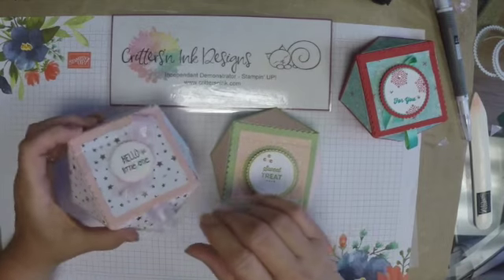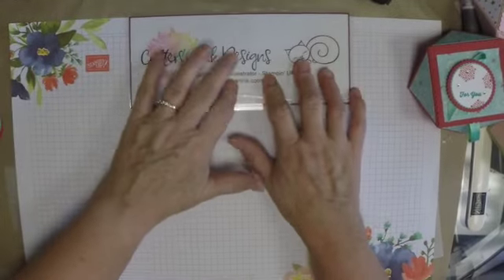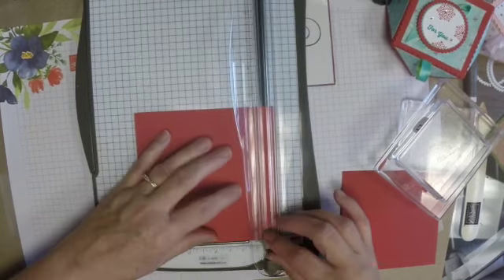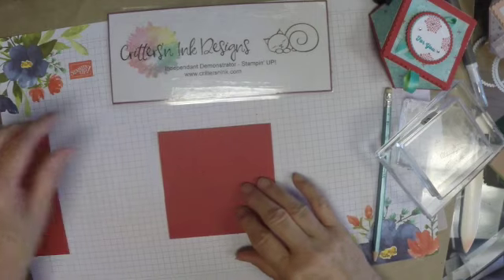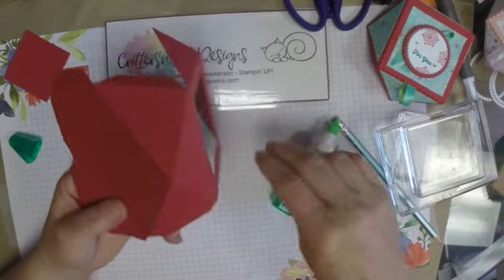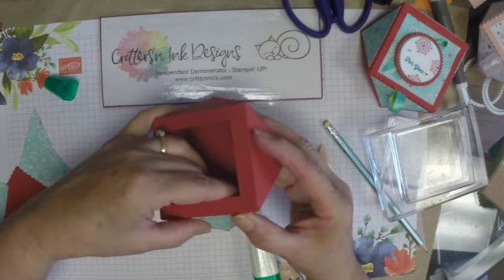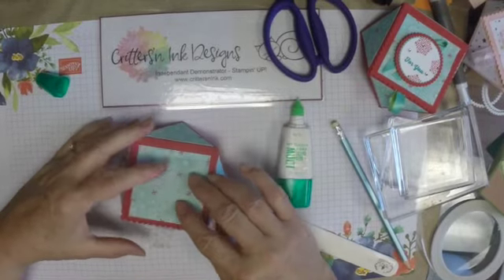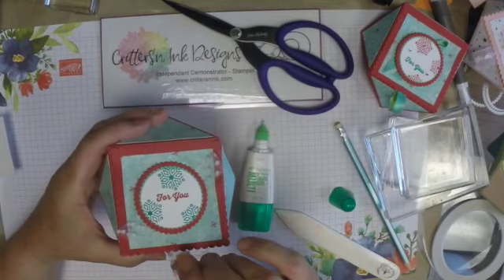Multi-faceted box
Hi There !!  I did this video, trying to learn how to use my GoPro, last summer, around the end of August.  I mention that it's my first video, which it was, but I posted a video yesterday, that i also said was my first video - first video posted.  This video was lost in the trenches until yesterday, when I was trying to learn how to post, and i found it on my media card.  I hope you like it.  The new Trimmer is now available as of November 1st, so if you're looking for a new trimmer, the new one from Stampin' Up! is amazing.